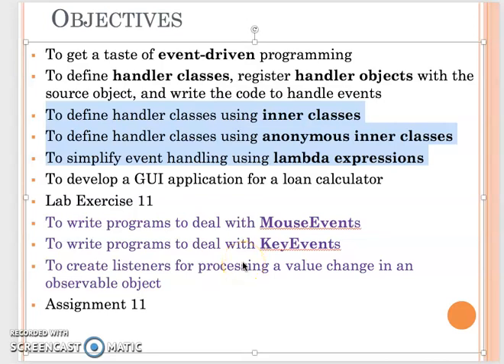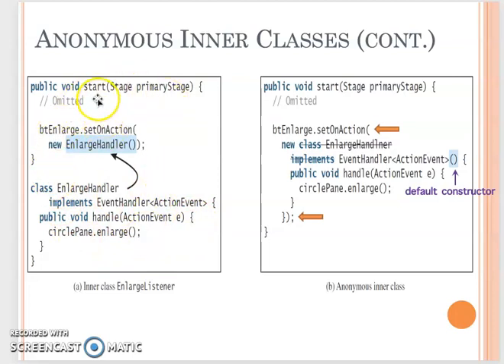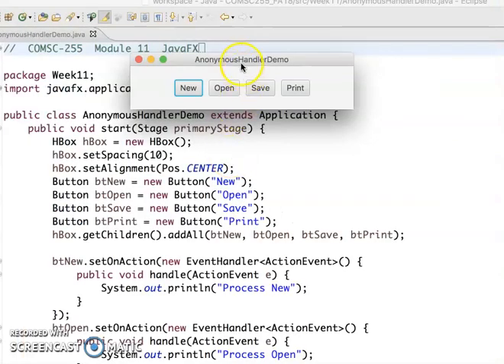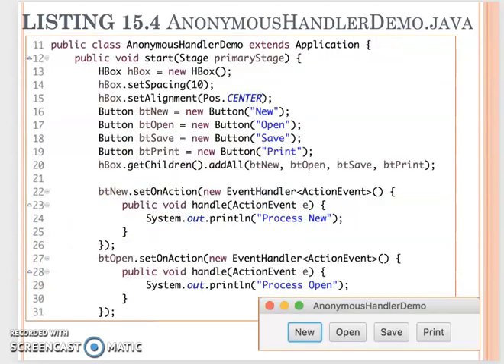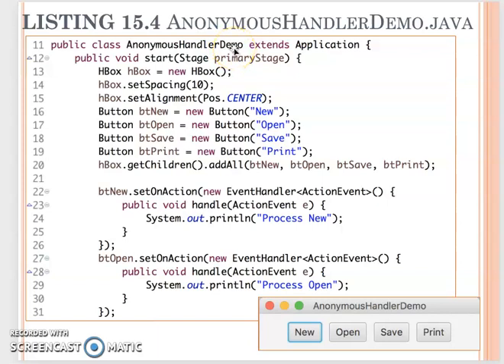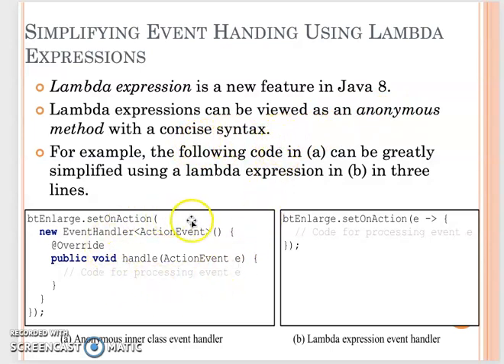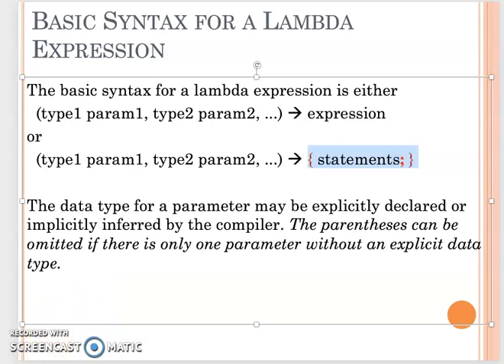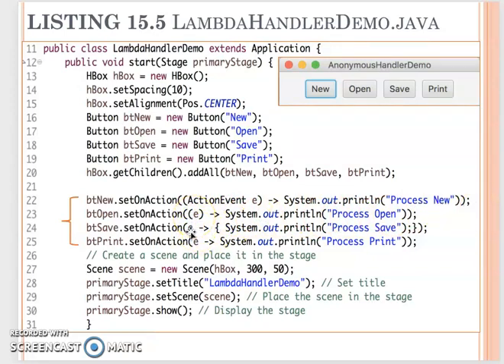COMSC255Module11Clip3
Demonstrate how to use anonymous inner classes and lambda expressions to implement the event handlers